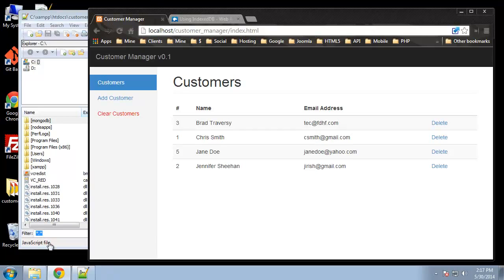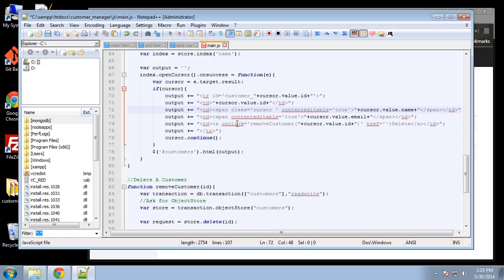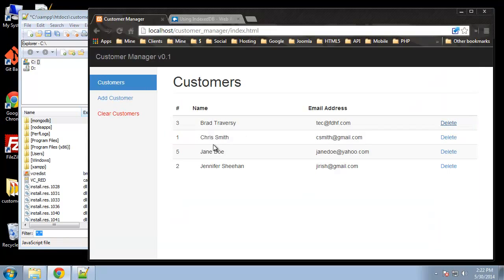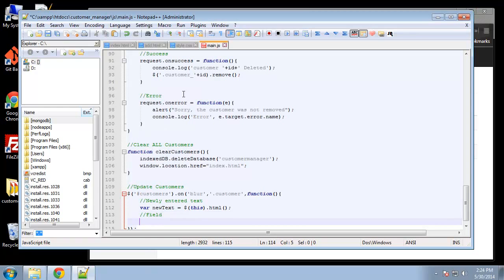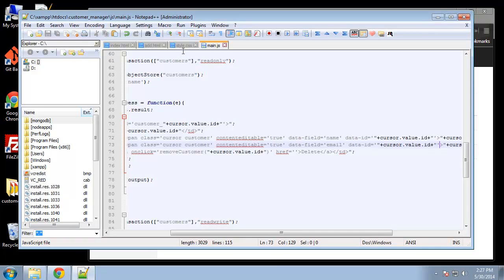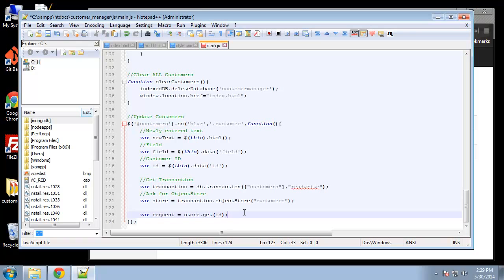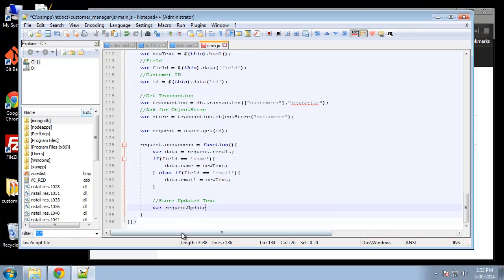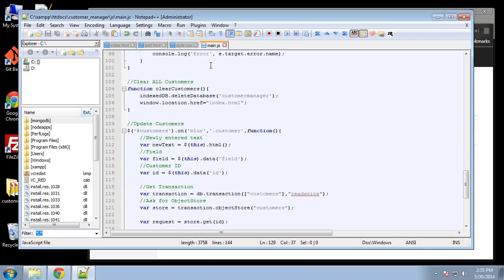Projects in HTML5 – Chapter 60 – Update Customers.mp4